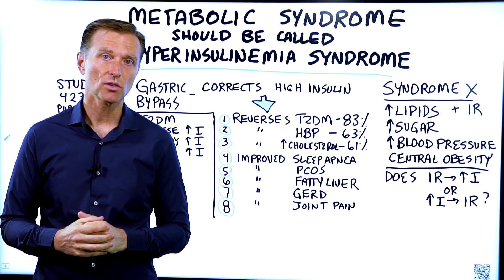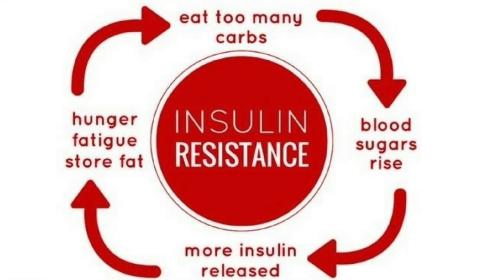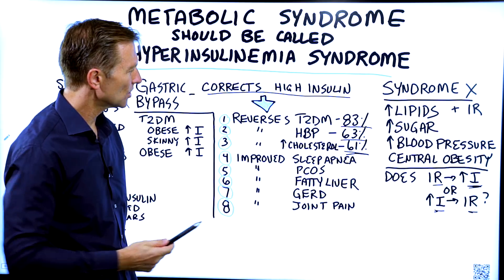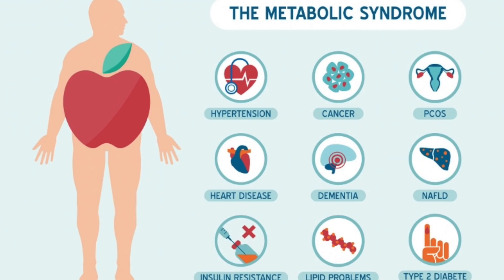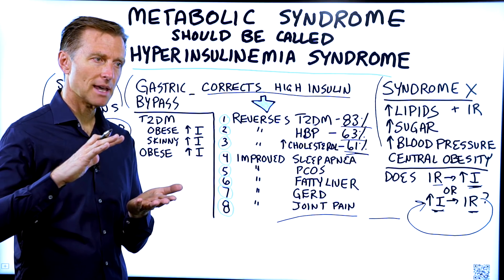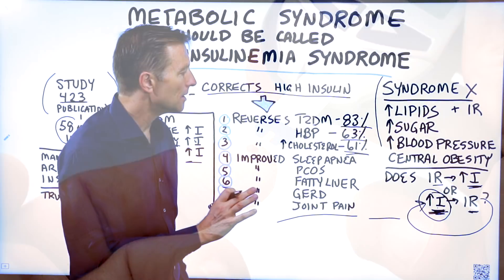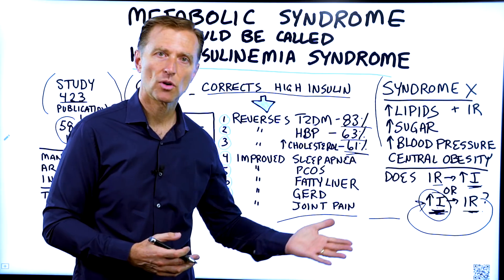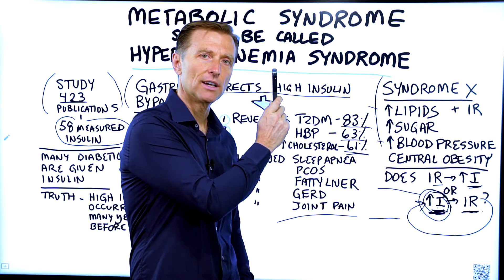Metabolic Syndrome Is Really the Hyperinsulinemia Syndrome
Metabolic syndrome should really be called hyperinsulinemia syndrome: here’s why!

Timestamps:
0:00 What is metabolic syndrome?
0:57 Why high insulin causes insulin resistance
2:50 What causes insulin resistance?
4:43 Summary

In this video, let’s talk about metabolic syndrome. This is also known as syndrome X.

Metabolic syndrome is a combination of several health problems, including:
• High lipids
• High blood sugar
• Insulin resistance or diabetes
• High blood pressure
• Obesity

I want to talk about why metabolic syndrome should really be called hyperinsulinemia syndrome. The convention viewpoint on this is that insulin resistance leads to increased insulin—is that true? Or is the high insulin that causes insulin resistance?

To figure this out, all we have to do is observe what happens after a gastric bypass—where they bypass part of the small intestine. The small intestine affects insulin production.

As it turns out, a gastric bypass reduces high insulin. In turn, this reduces type 2 diabetes by 83%. It also reduces high blood pressure by 63% and reduces high cholesterol by 61%. All of these are what make up syndrome X or metabolic syndrome. Additionally, gastric bypass improves sleep apnea, PCOS, fatty liver, GERD, and joint pain.

If you lower insulin, you produce a massive amount of change across the board with your health—including many issues associated with metabolic syndrome.

When you have high insulin over a period of time, the body starts to resist it. In turn, this raises insulin more, which also causes more insulin resistance. It’s a vicious cycle, but only if you continue to have poor dietary habits, like:
• Frequent eating
• Consuming too many carbohydrates
• Consuming too much sugar

Most doctors just don’t connect these dots.

I hope this video helped clear up what metabolic syndrome really is, and why it should be called hyperinsulinemia syndrome.